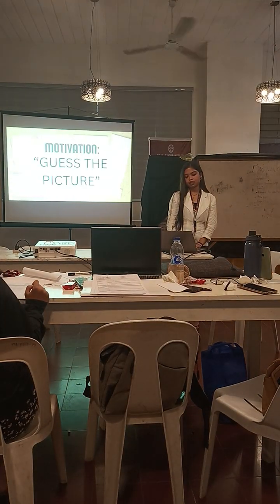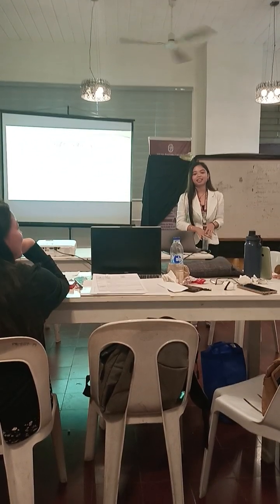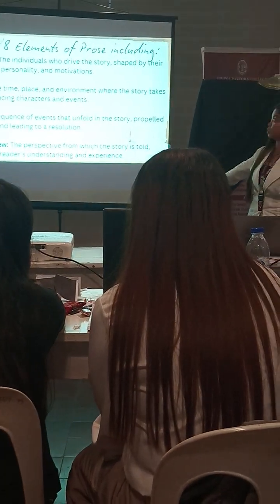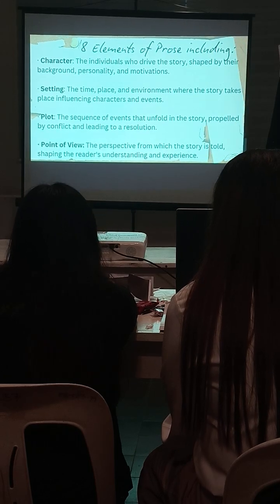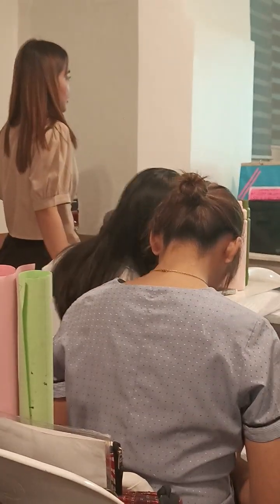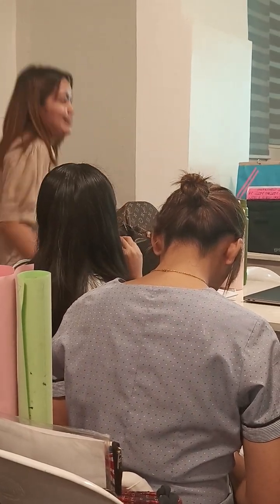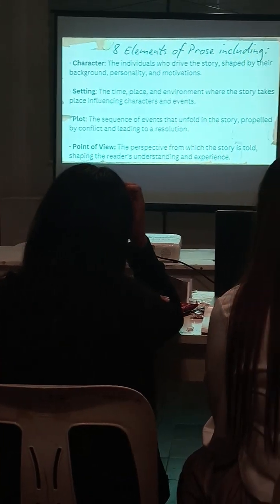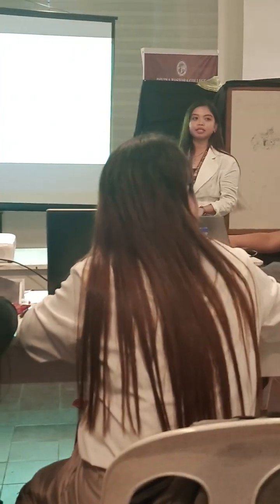my demo teaching